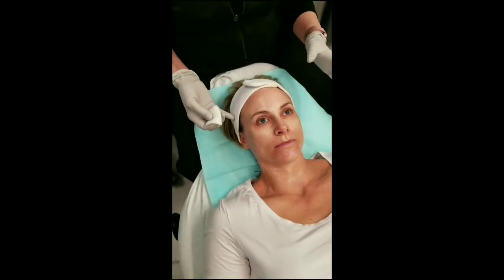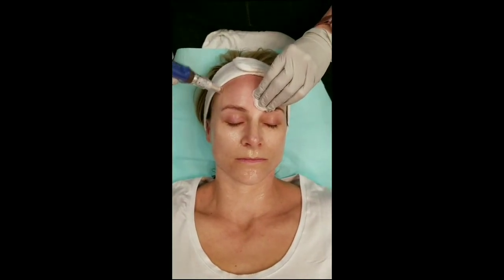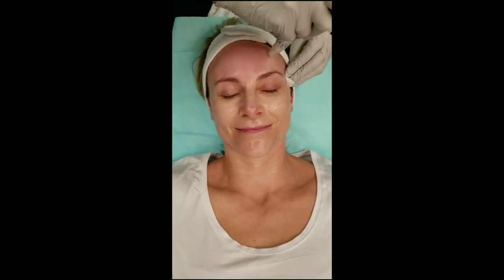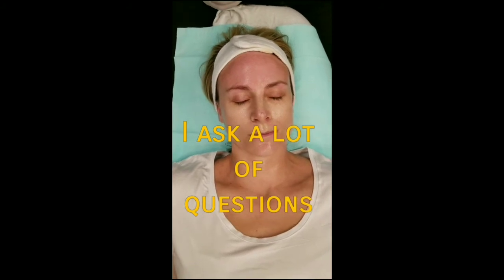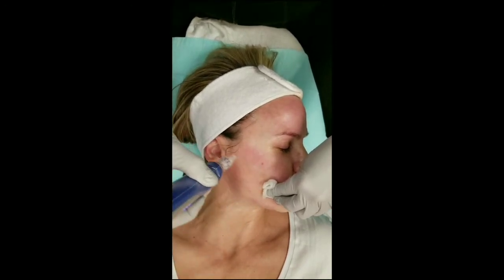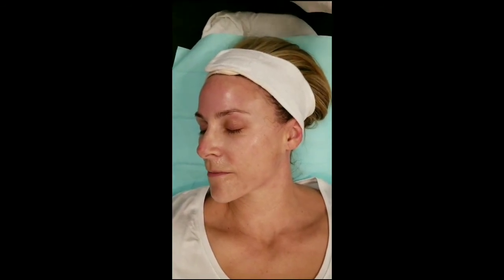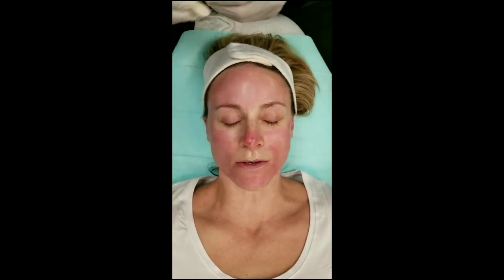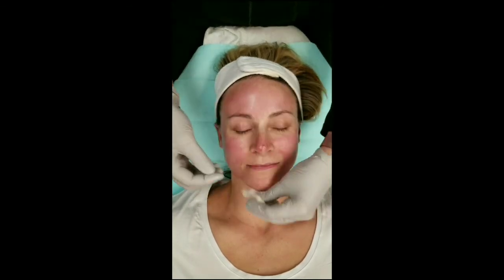The Ultimate Microneedling Experience in St. Louis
I tried Microneedling recently and did a live video of the entire procedure! Watch to see how it went and read my full Blog post at
You'll be able to see what my skin looked like, 3 days after the treatment.

There were 2 myths that I discovered about the procedure. Plus it's beneficial for your skin for numerous reasons, find out what they are here!

If you're in the St Louis area, call Susie Lynch at The Women's Laser Center of St. Louis at she's ahhhhmazing and thoroughly educates you on what you need to be doing to correct and keep your skin looking it's best!